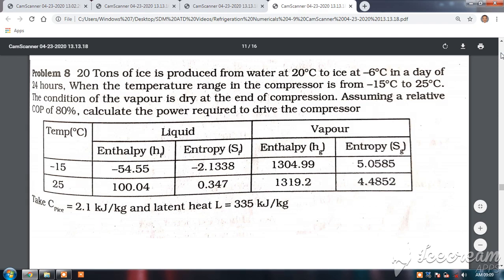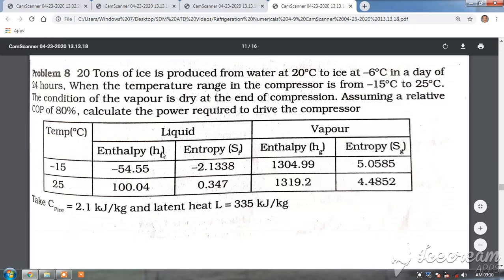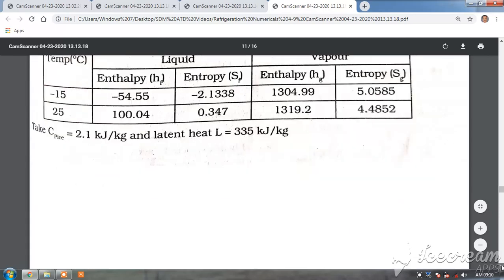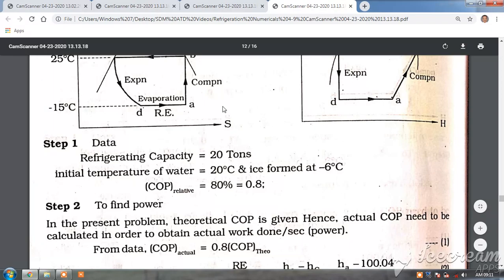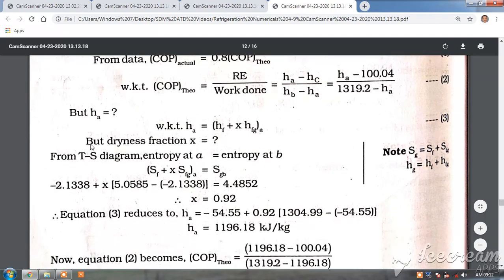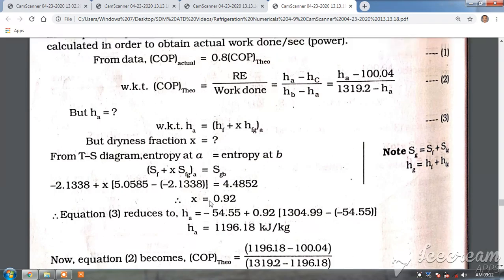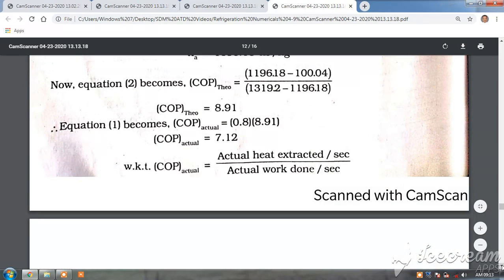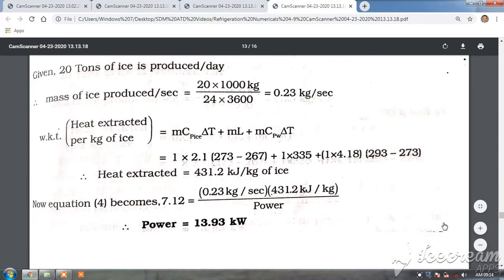Refrigeration Numerical 8 part 1